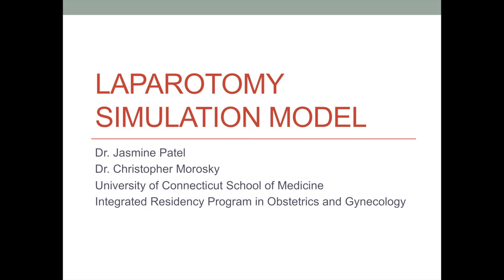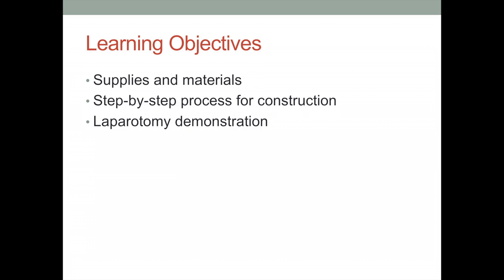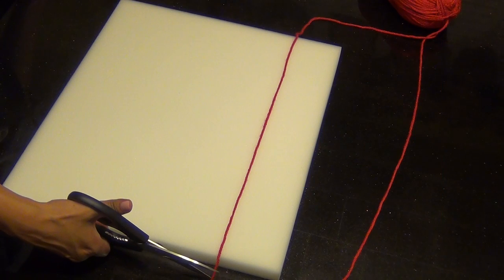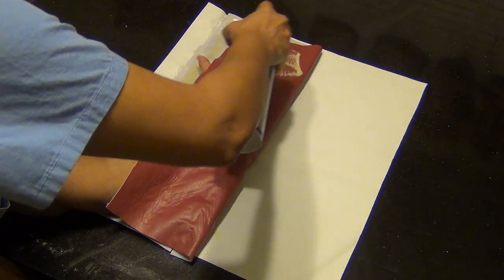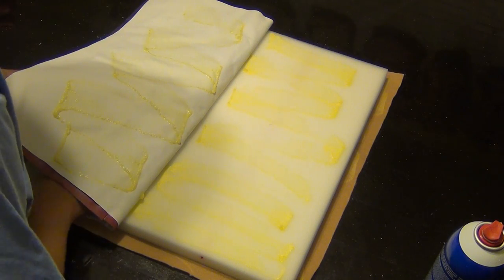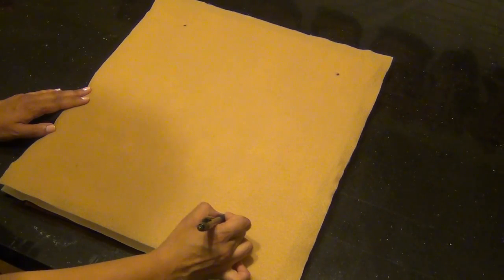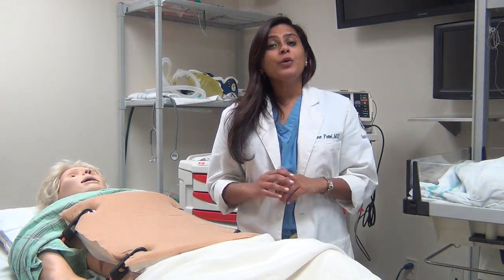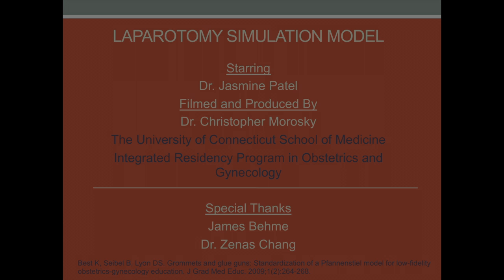Laparotomy Simulation Model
Dr. Jasmine Patel and Dr. Christopher Morosky detail the construction and use of a simulation model that can be used to teach medial students and residents the techniques of laparotomy.
Special thanks to James Behme and Dr. Zenas Chang.
For a reference to the model, please see: Best K, Seibel B, Lyon DS. Grommets and glue guns: Standardization of a Pfannenstiel model for low-fidelity obstetrics-gynecology education. J Grad Med Educ. 2009;1(2):264-268.